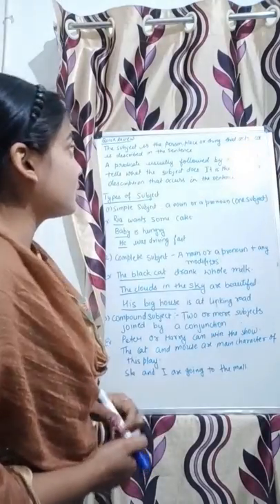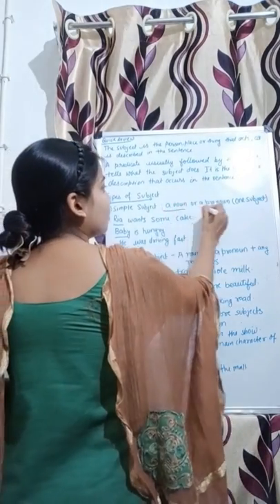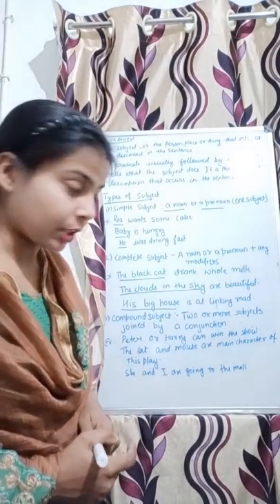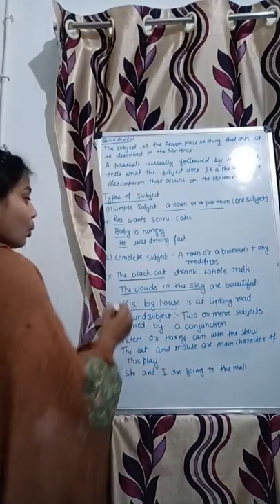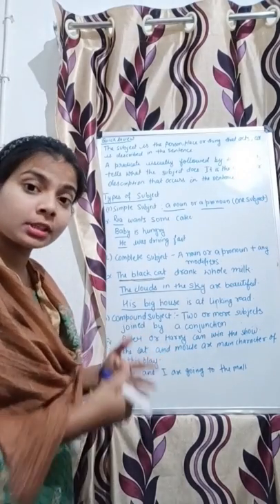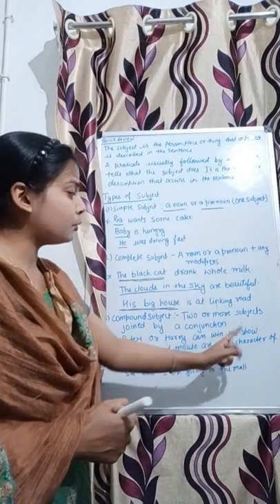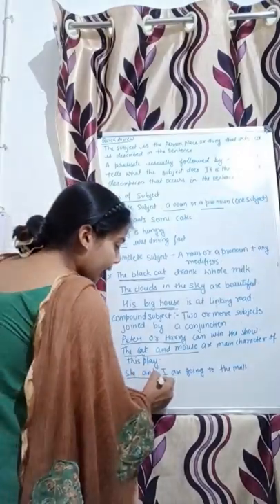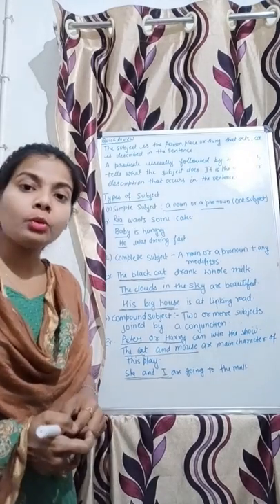Subject & Predicate || Part 2 || Std 6